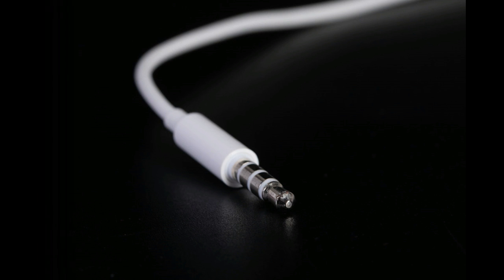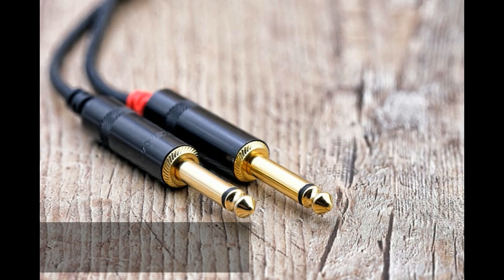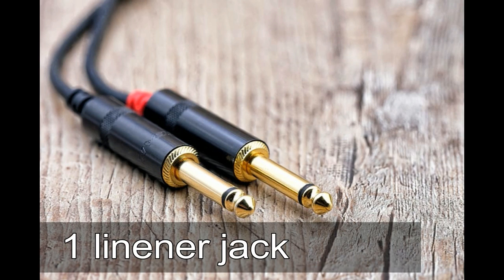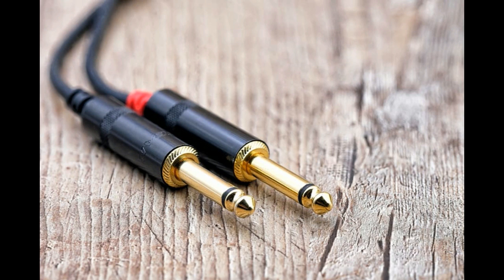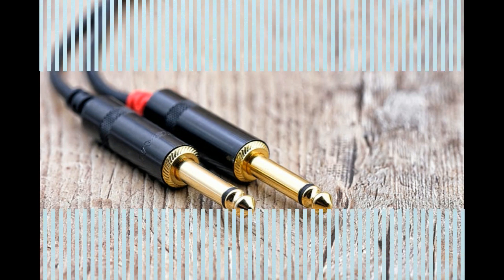science facts AND daily facts new video | Kannada| headphone | charger adopter | smiles founder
Listen ad-free with YouTube Premium
Song                 Invincible
 Artis                Deaf Kev
AEI (on behalf of NCS); Abramus Digital, LatinAutorPerf, MINT_BMG, Featherstone Music (publishing), and 14 Music Rights Societies